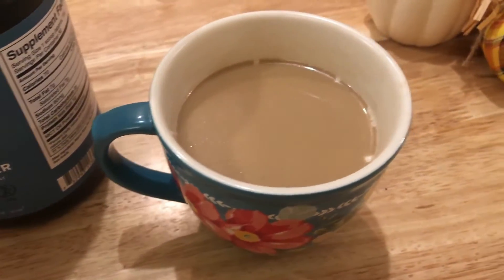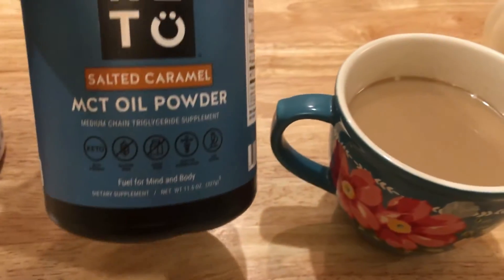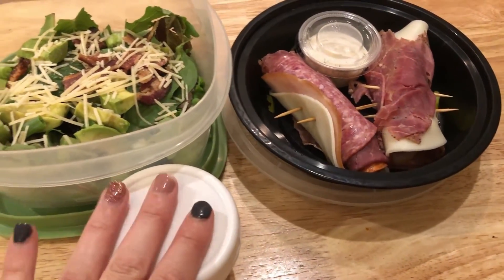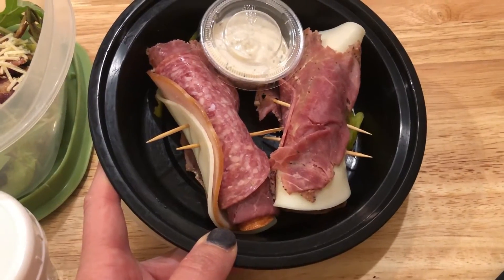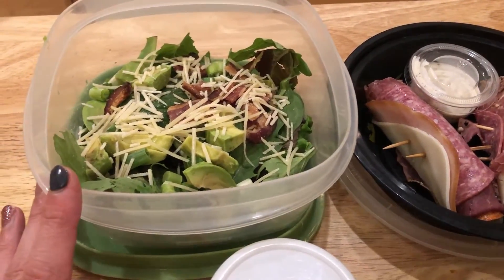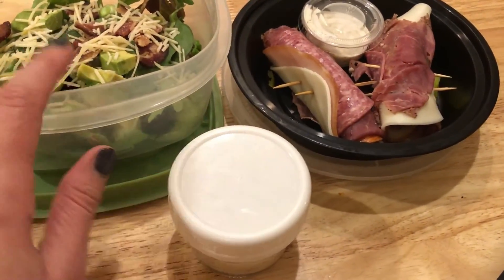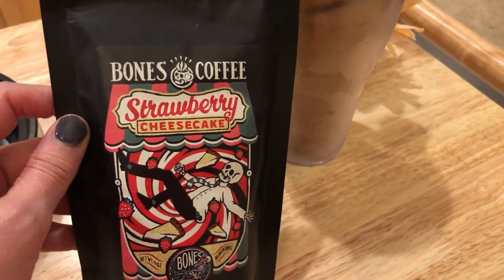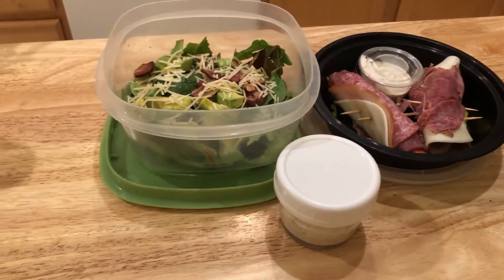Two Month Keto Update + What I Ate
Today, I am sharing my 2 month update on keto.  How did month 2 go? What were my results? Is this the lifestyle for me? I answer all that and more! PLUS see what I ate today and the usual random chit chat! Love you guys!! xoxoxo

Hi I'm Jess! I am a wife and mother working outside the home on a Journey to Healthy.  Thank you for SOOOO much for watching!!

MUSIC CREDITS
Save Me